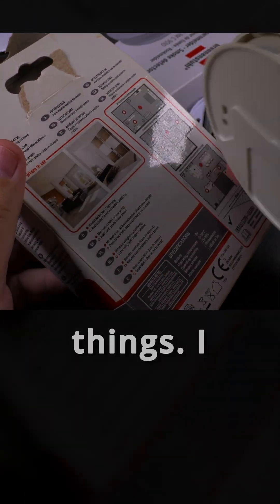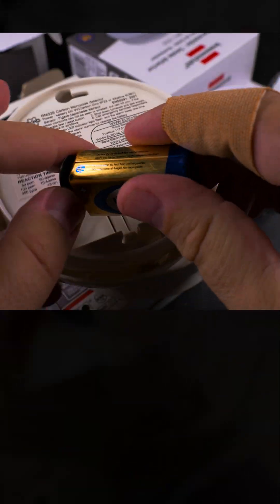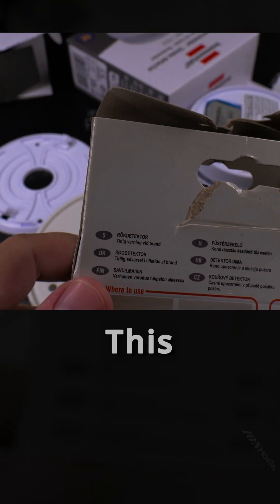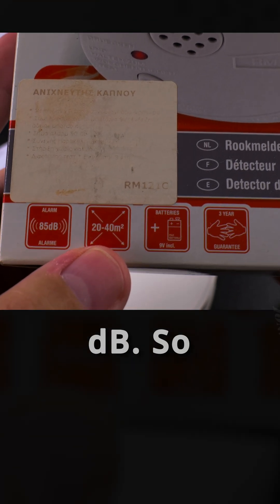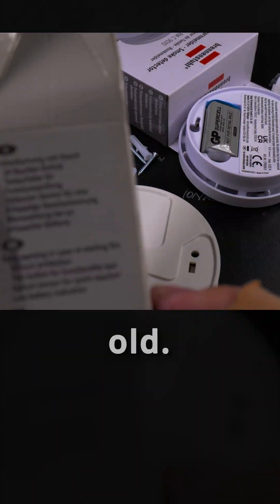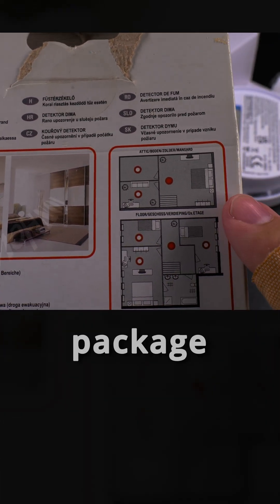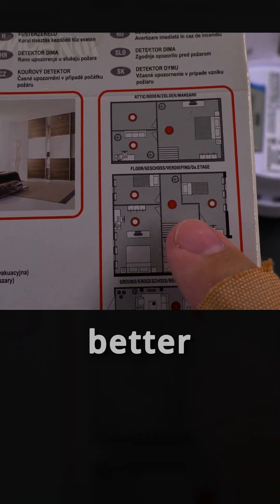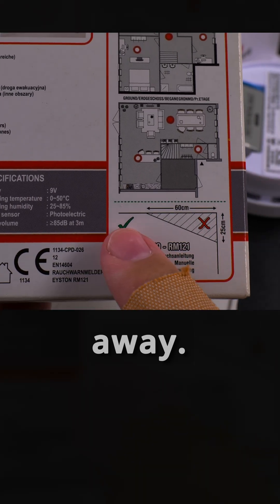Does an Old Expired Smoke Detector Still Work? Testing and Safety Check Part 1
Does an Old Expired Smoke Detector Still Work? Testing and Safety Check.

Learn how to check if an old expired smoke detector still works and whether it’s safe to keep using it. I show you how to test an outdated smoke alarm to see if it powers on and you can go further and actually test if it detects smoke properly and if the alarm still sounds loud enough.
I will make a future video testing the smoke detector with real smoke alarm.

If you’re wondering if you can still rely on an expired smoke detector, especially if it appears to function. The answer is change it especially if the smoke detector expiration date written on the smoke detector expires soon or is already expired.

Learn how expiration dates affect safety and why manufacturers recommend replacing smoke detectors after 8-10 years.

If you’re unsure whether your old smoke detector is still reliable, this video helps you understand the risks. I explain how sensors degrade over time and why an expired alarm might fail when you need it most. Learn how to check the manufacturing date and when to replace your smoke detector for maximum safety.

Watch in a future video to see the test results and decide if your old smoke alarm is still effective. Keeping your home safe means using working, up-to-date detectors, so I show you how to make sure yours are still reliable.

Any questions?